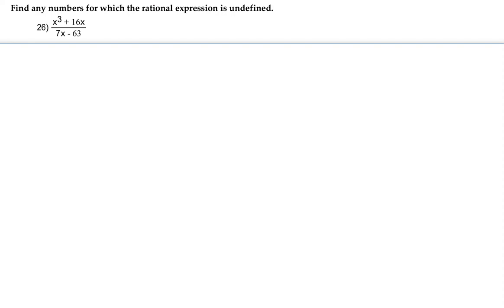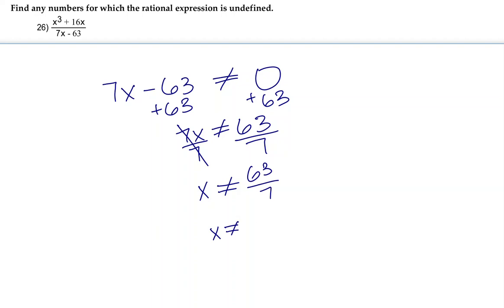26) Find any numbers for which the rational expression...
26) 26) Find any numbers for which the rational expression is undefined.